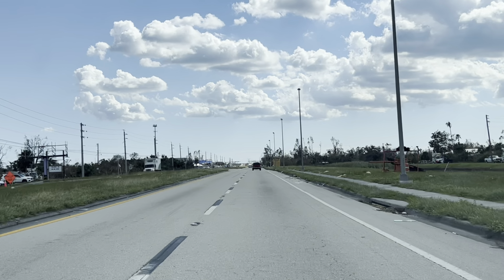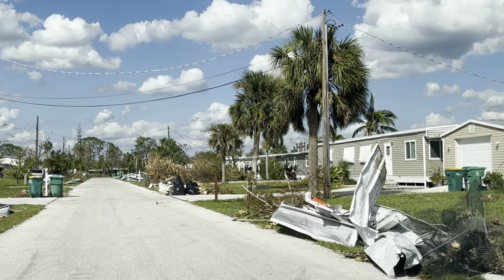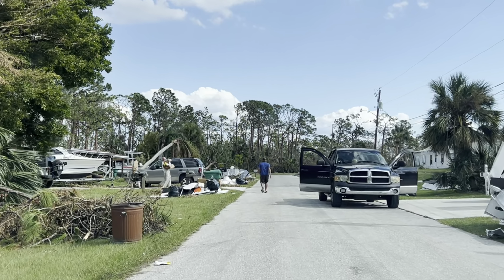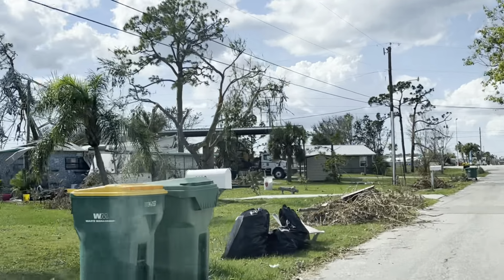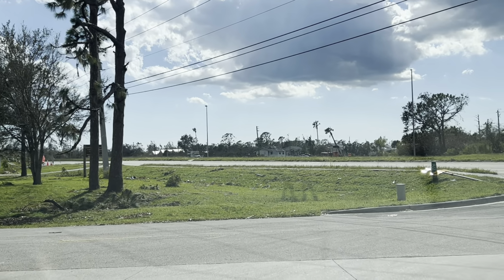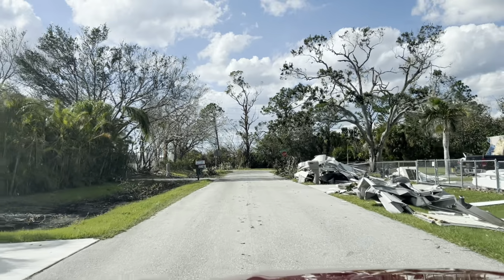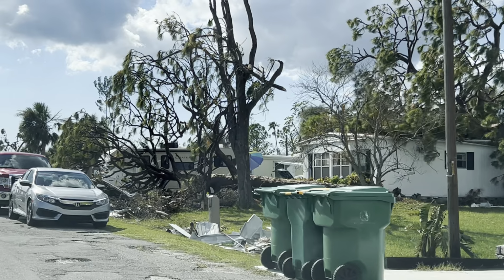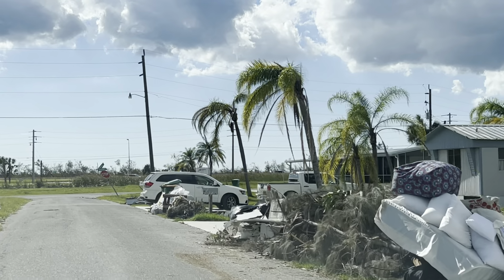El Jobean - Coastal Town Is Completely Destroyed After Hurricane Ian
This coastal SWFL town is practically gone now.